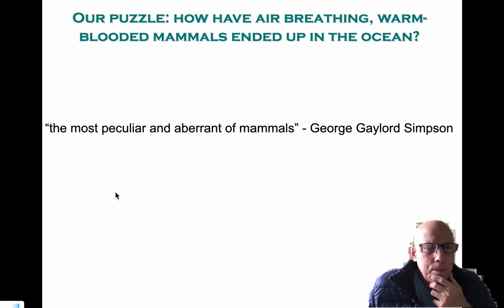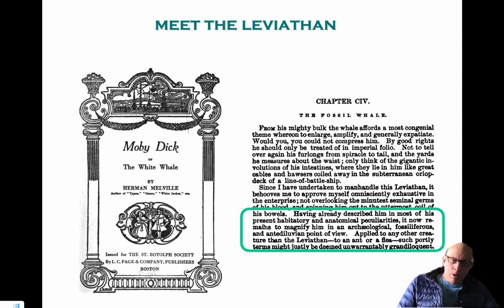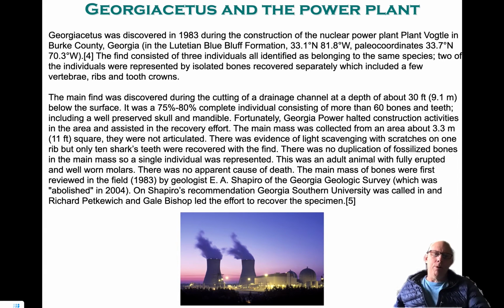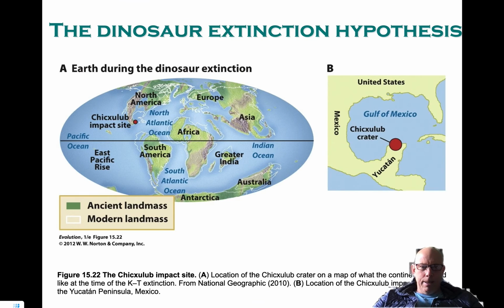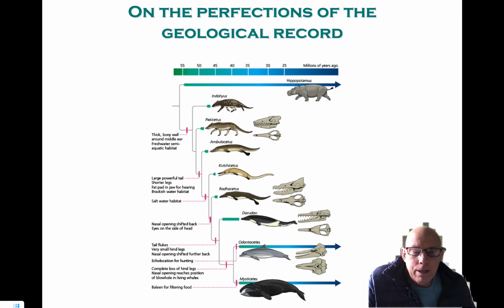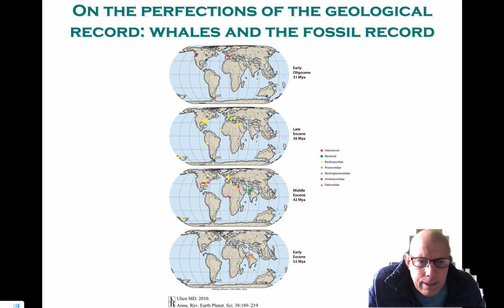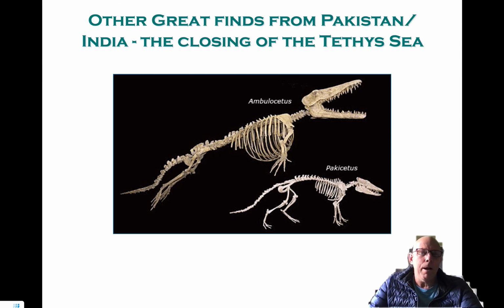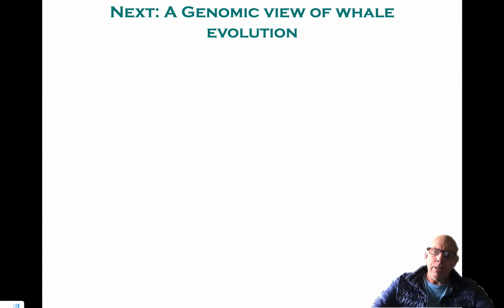The Whale Fossil Record